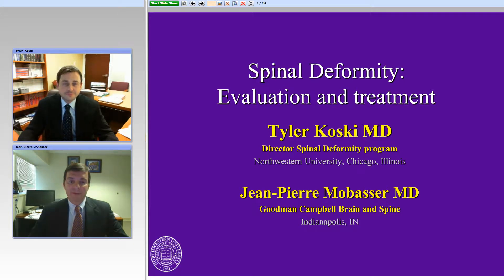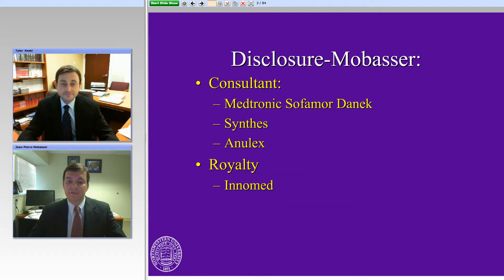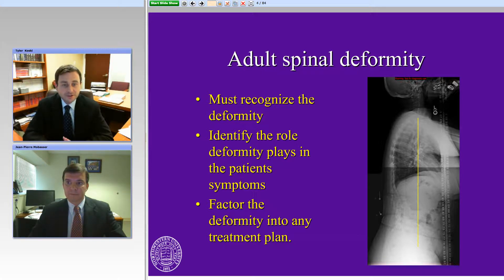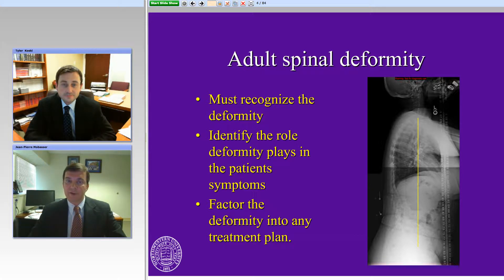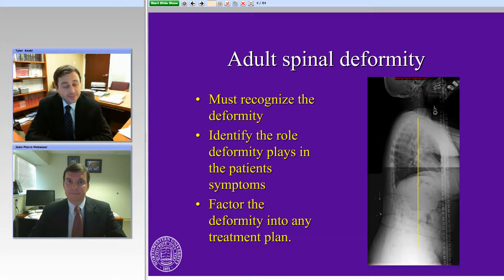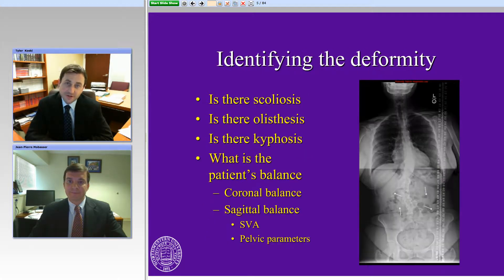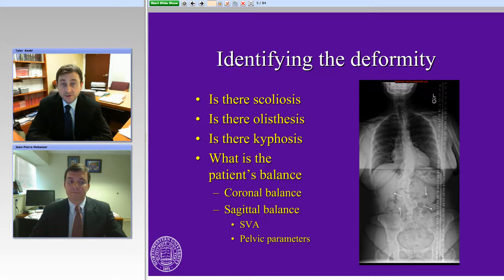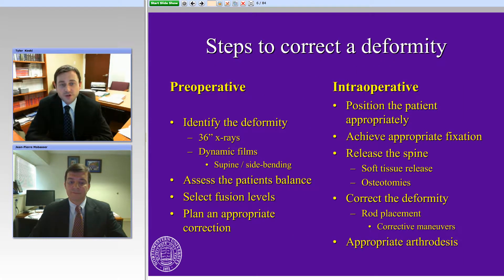Spinal Deformity: Evaluation and Surgical Treatment - Part I (Preview)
Tyler Koski and Jean-Pierre Mobasser.